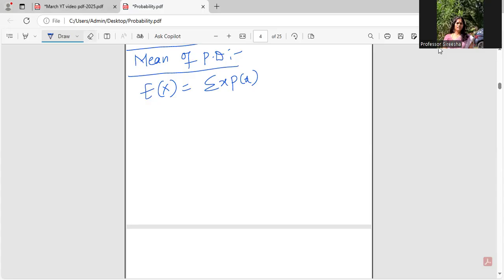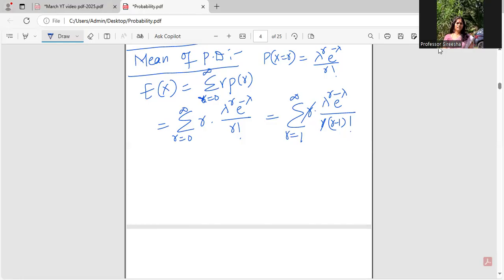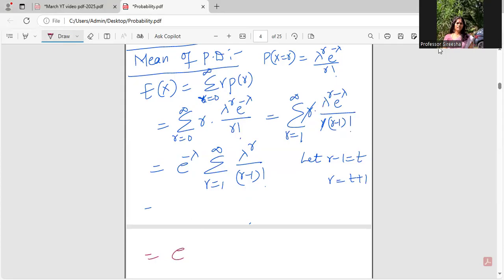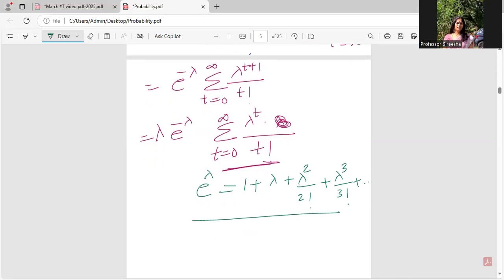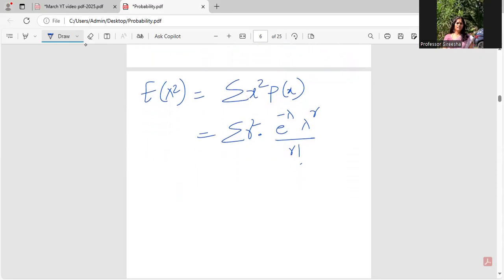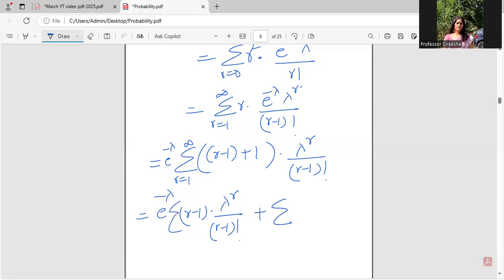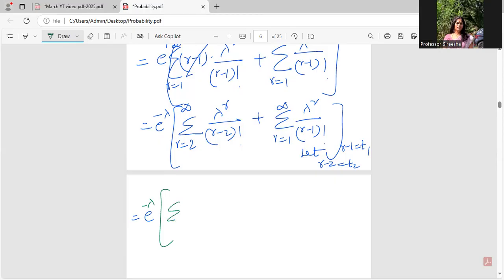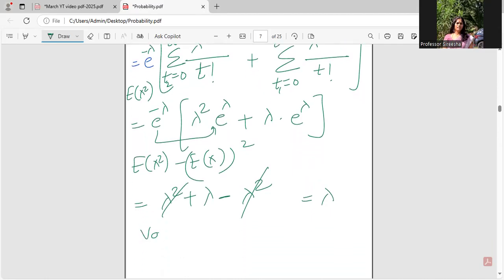Mean & Variance of Poisson Distribution(Probability)